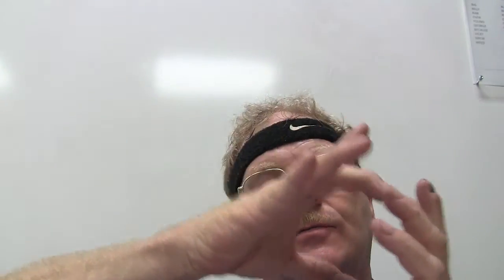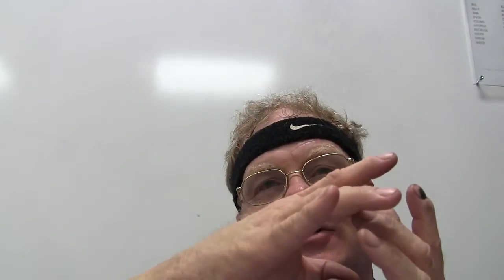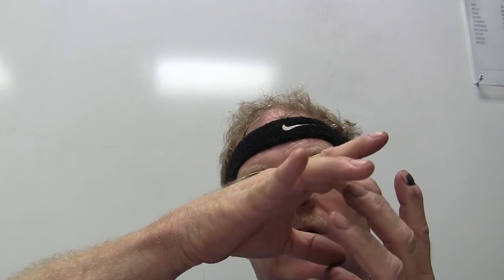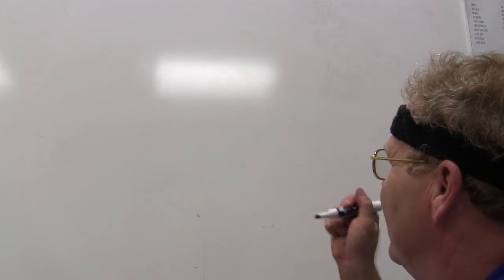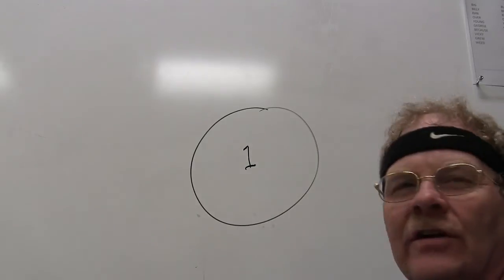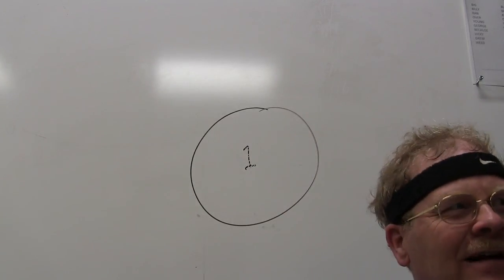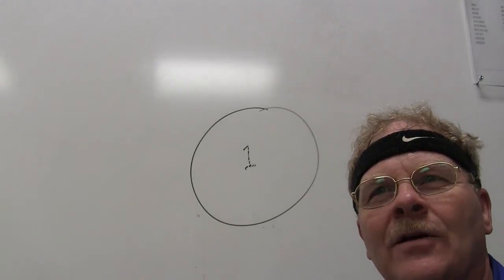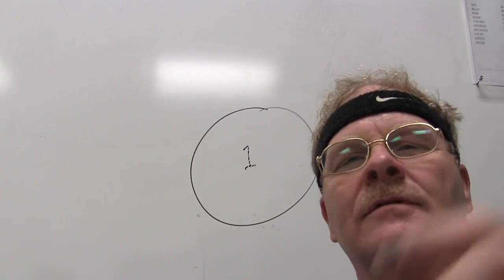Driveline Test 2 Aut Man Trans Basic Stuff